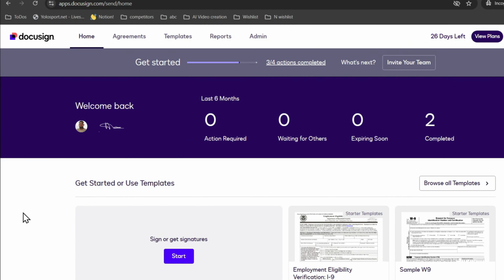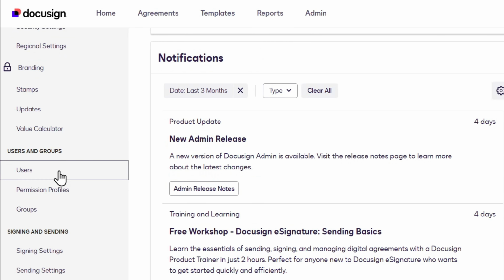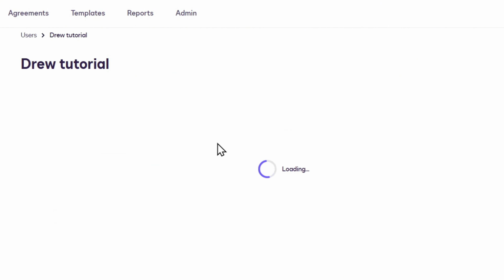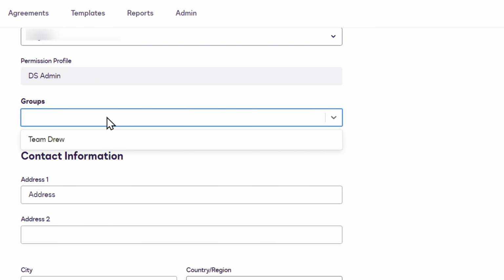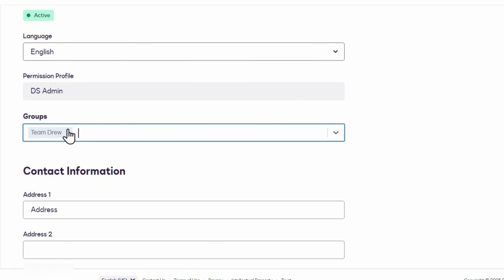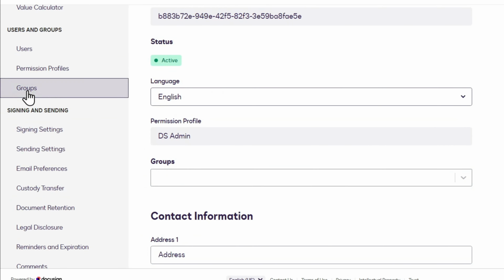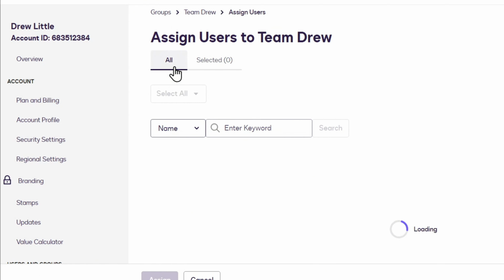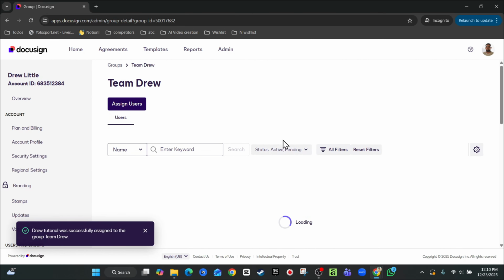Manage Users in DocuSign: Assign Users to Groups Easily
How to assign users to groups on DocuSign is an important task if you manage users, permissions, or workflows in a DocuSign account.

In this Drew Tutorial, I’ll show you step-by-step how to add and assign users to groups in DocuSign, so you can control access, organize teams, and manage documents more efficiently. This tutorial is perfect for admins and team managers.

✅ In this tutorial, you’ll learn how to:

Assign users to groups on DocuSign
Add and manage DocuSign user groups
Control permissions using DocuSign groups
Organize users for better workflow management
Fix common issues when users don’t appear in groups

If you’re responsible for managing users in DocuSign, this tutorial will help you stay organized and in control.

👉 Watch our related tutorials on Drew Tutorial to learn how to use DocuSign and other tools more efficiently.